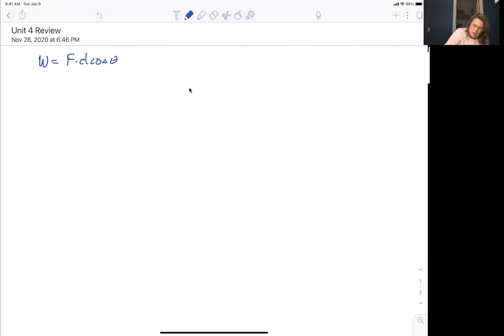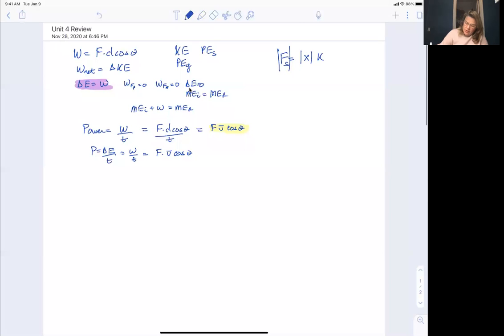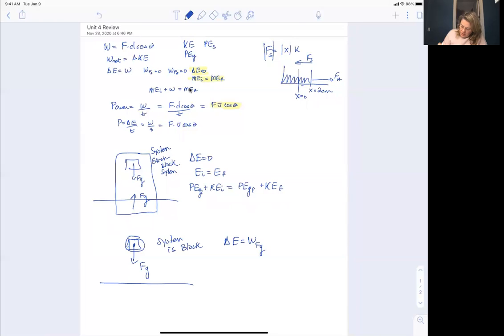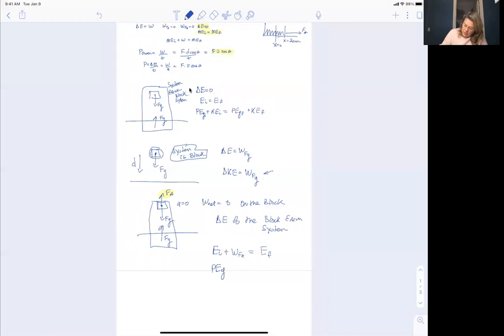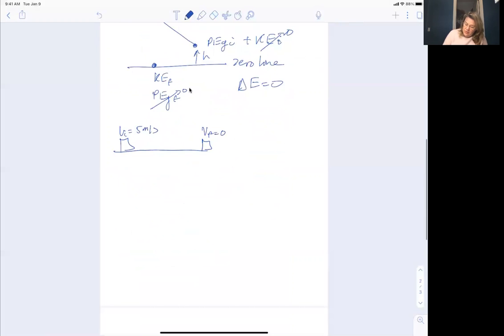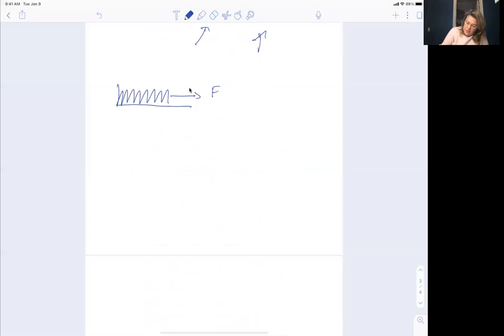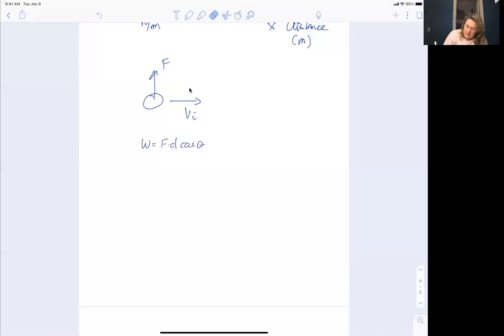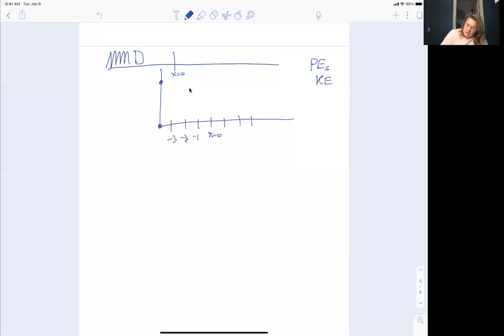Unit 4 Review Lecture